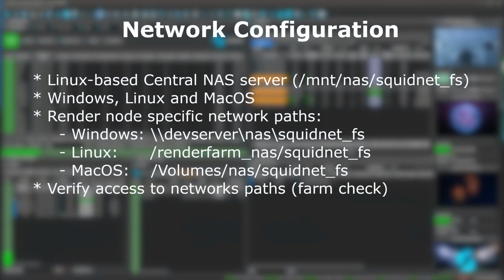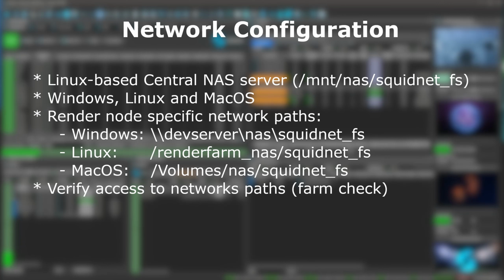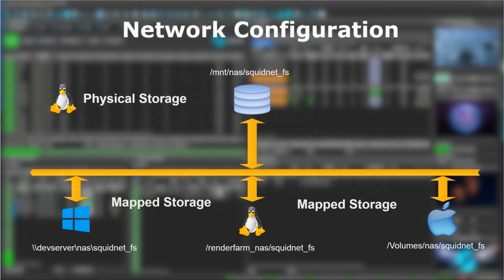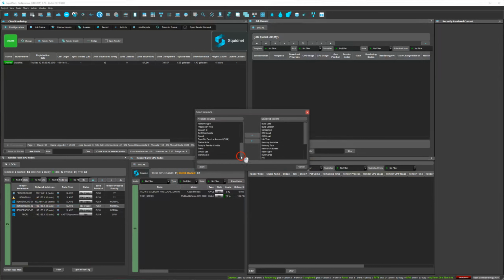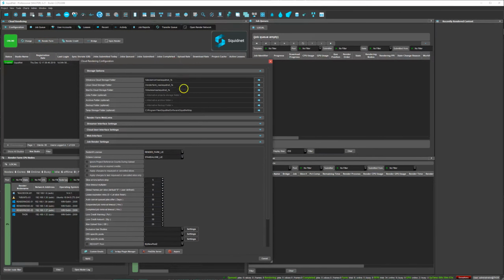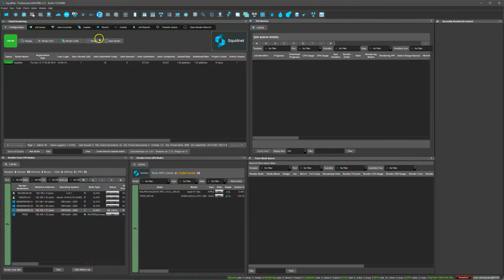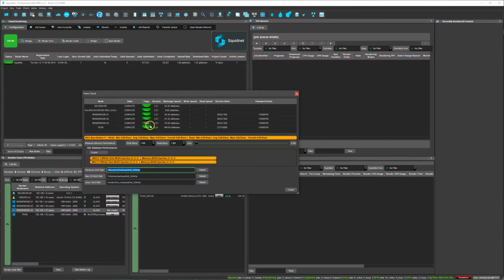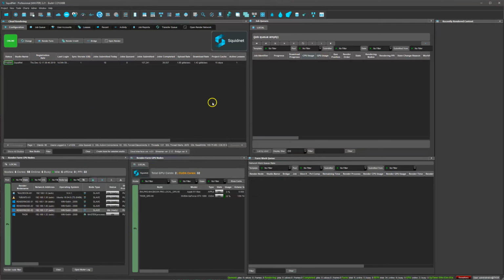SquidNet: Network Storage Setup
A demonstration video on setting up a NAS for a Squidnet Render farm.